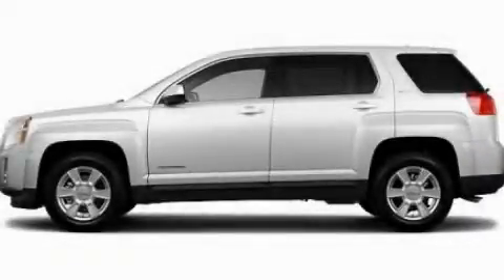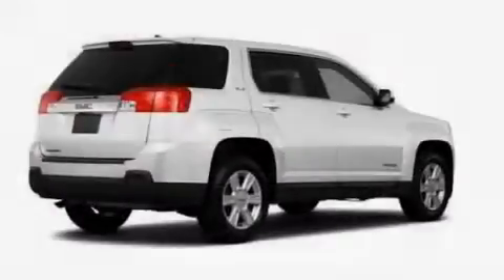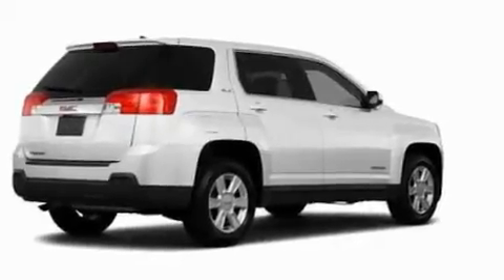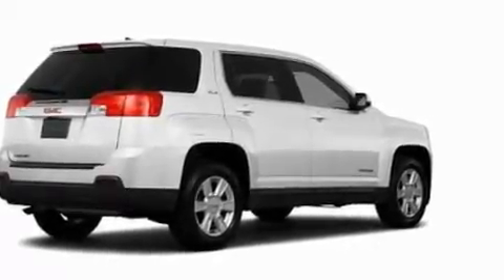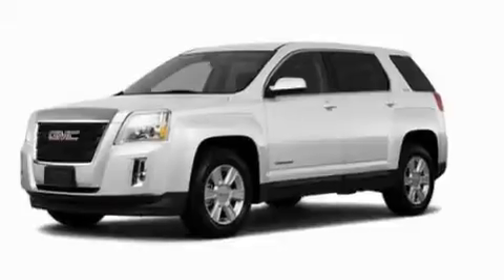2011 GMC Terrain Highland MI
Year : 2011

 Make : GMC

 Model : Terrain

 Engine : 2.4 I4

 Trans . : Automatic

 Exterior : White

 Interior : Black

 4000 W. Highland Rd.